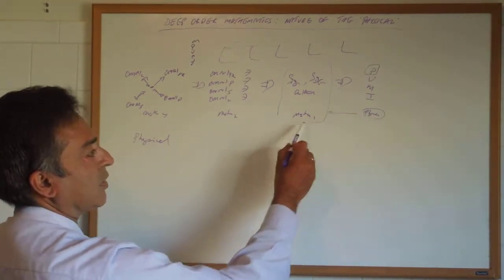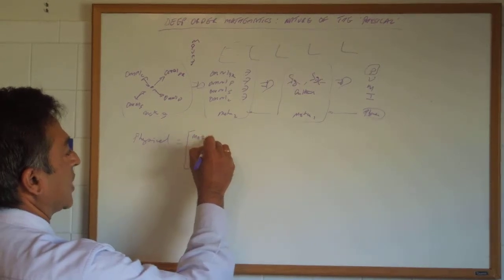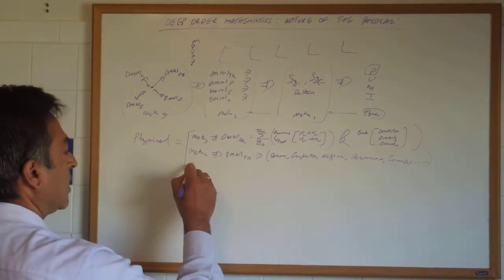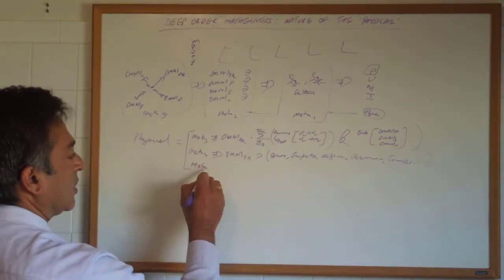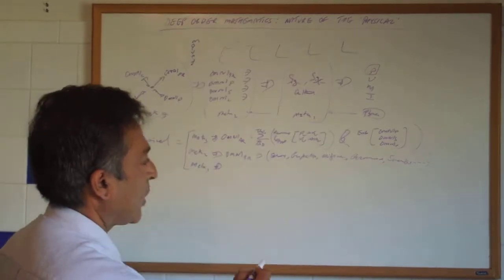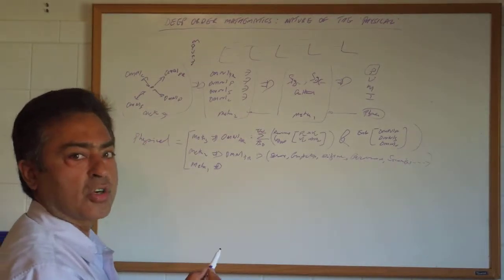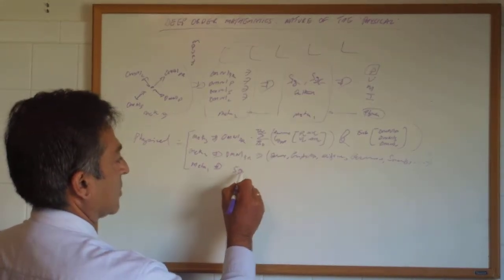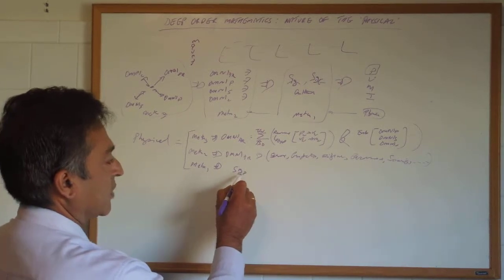Deep Order Mathematics: Nature of the 'Physical'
Here we look at a set of equations that inform the Physical.  The meta-levels are identified.  Meta-level 1 relates to the uniqueness equation for an organization.  Meta-level 2 relates to the Set for the play of forces that architect organizations.  Meta-level 3 relates to the implicit nature of a point.  The Physical can be thought of as a result of these three meta-level equations that are related to what we are calling omnipresence.